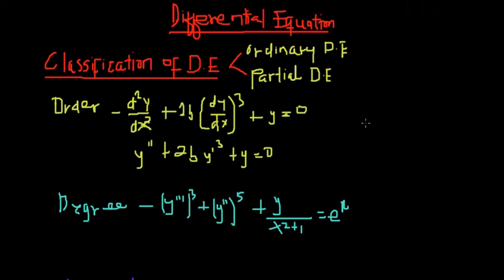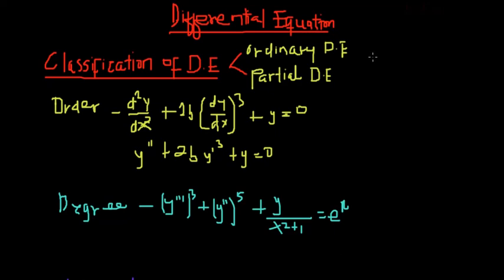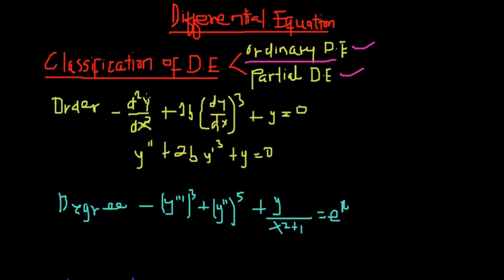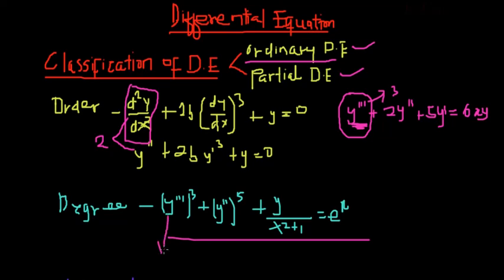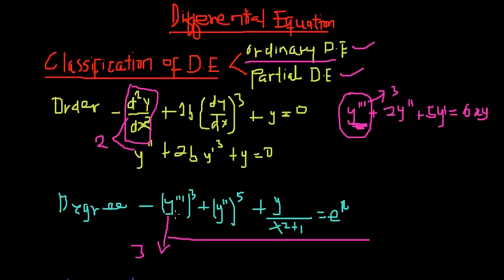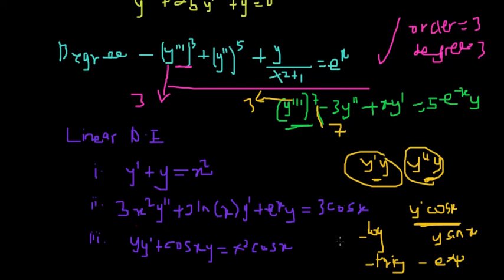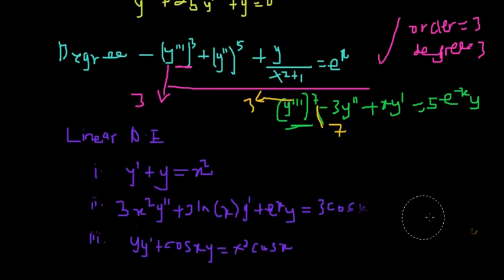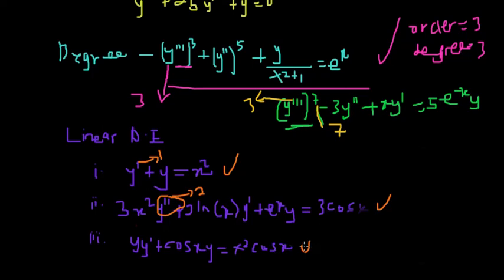Introduction to Differential Equations|All the secrets you need to know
Hi, this video will be an introduction to DIFFERENTIAL EQUATIONS.
Sample questions and explanations will be made available for ORDINARY DIFFERENTIAL EQUATION, LINEAR DIFFERENTIAL EQUATIONS, ORDER OF DIFFERENTIAL EQUATIONS, DEGREE OF DIFFERENTIAL EQUATIONS, AND SO ON.